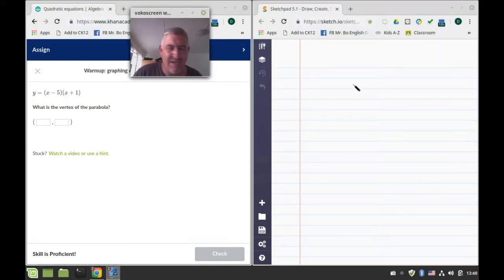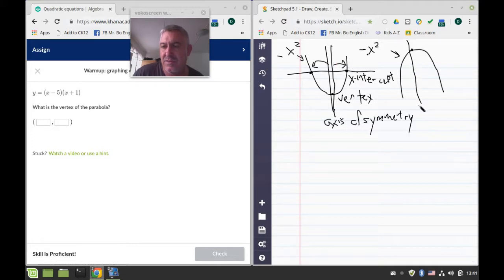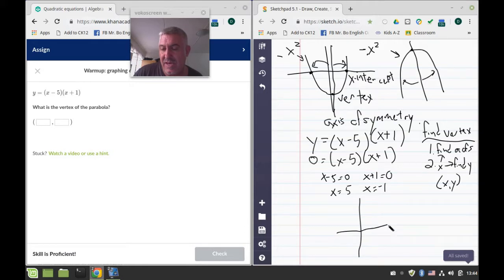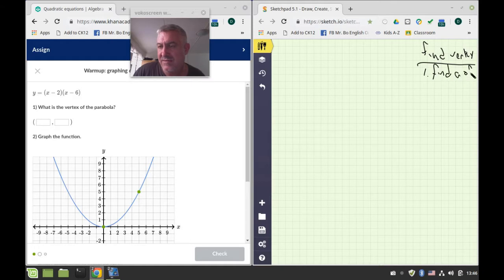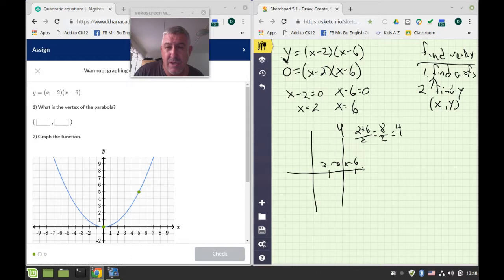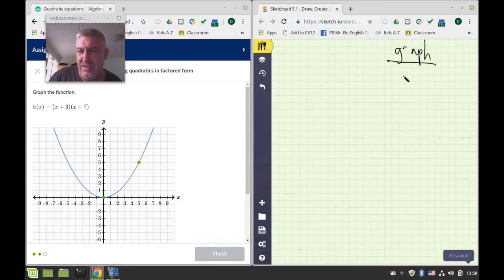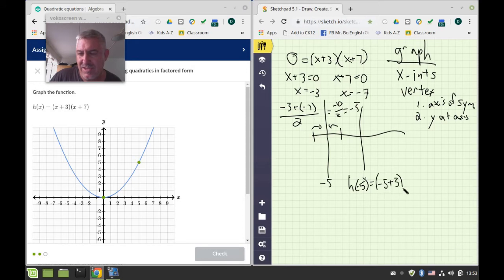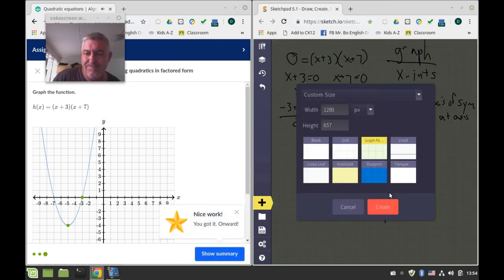Khan Algebra Warmup: graphing quadratics in factored form Practice Walkthrough